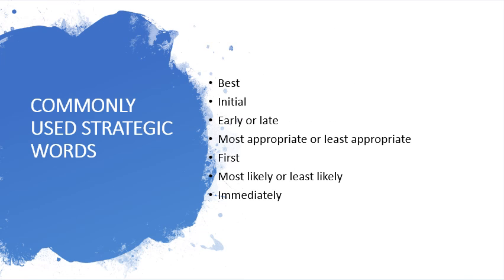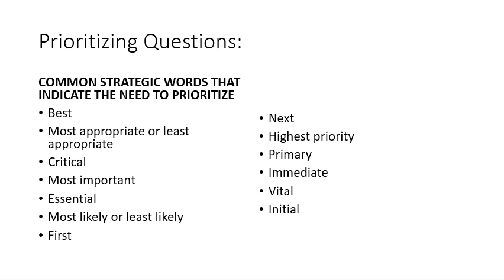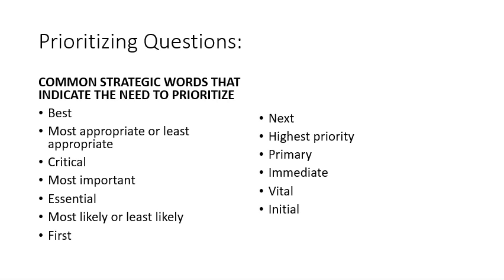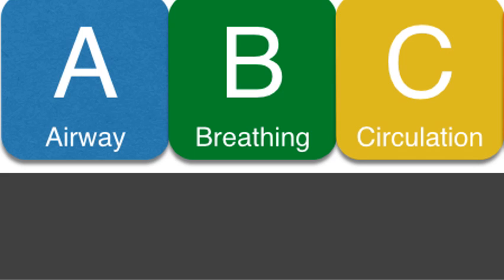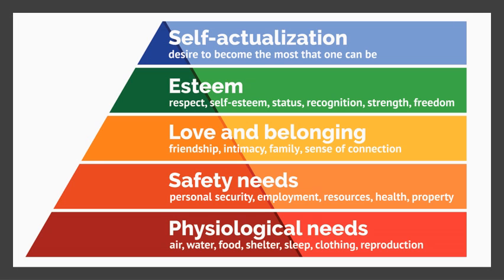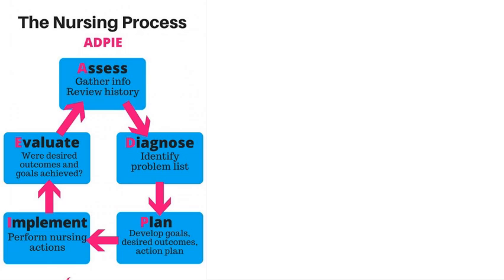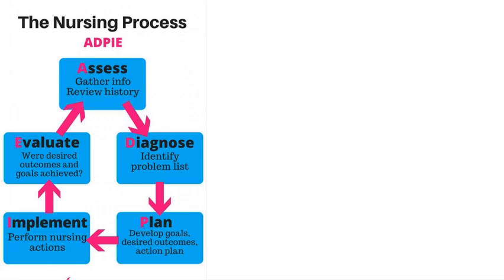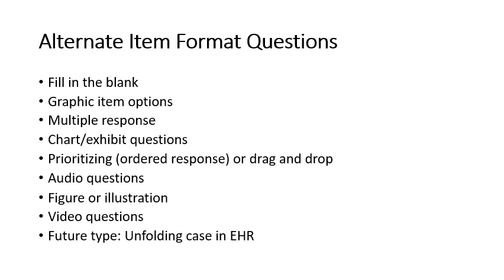Test Taking Strategies